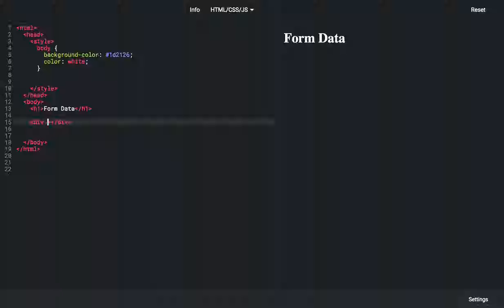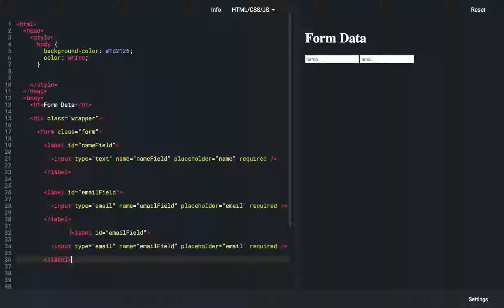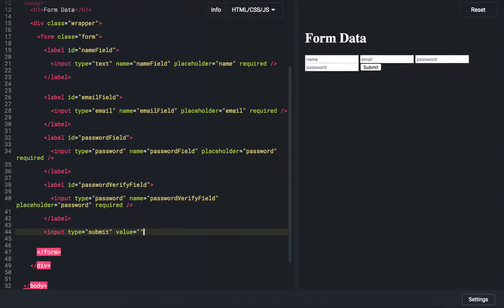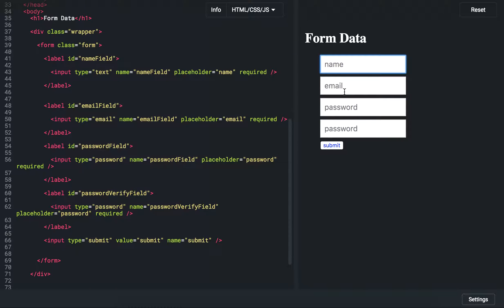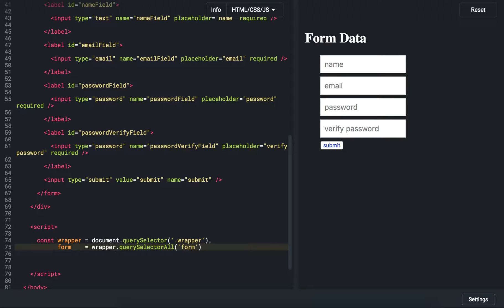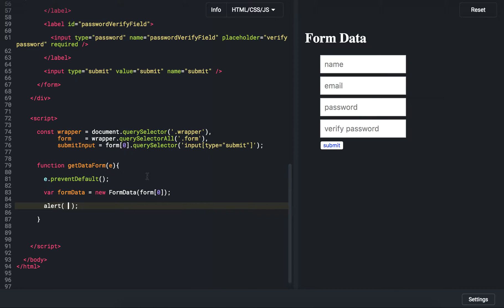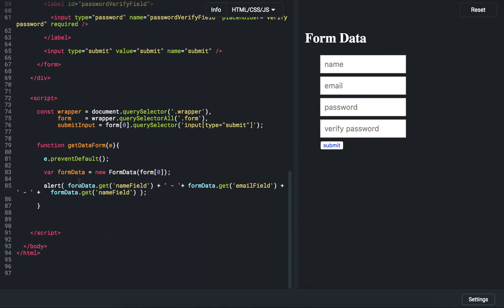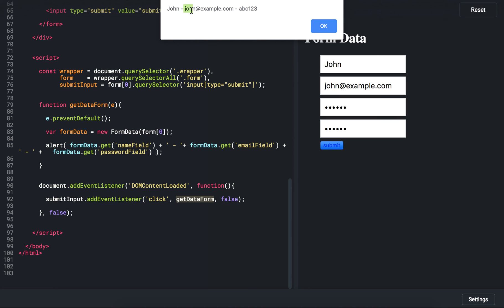How to get data from a form using javaScript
A nice quick tutorial on how to use the DataForm object in JavaScript in order to collect data from a form input fields.